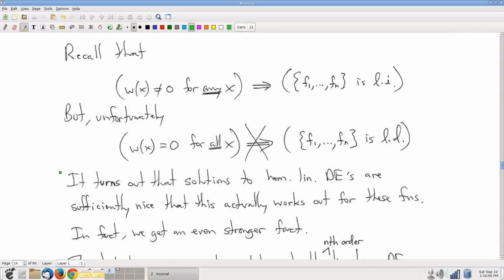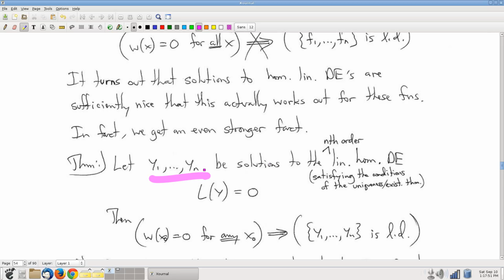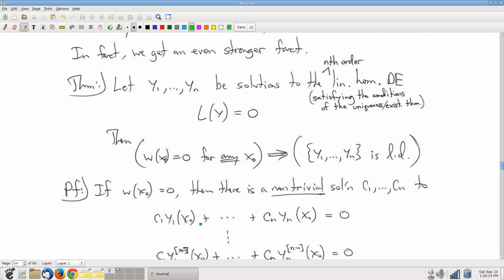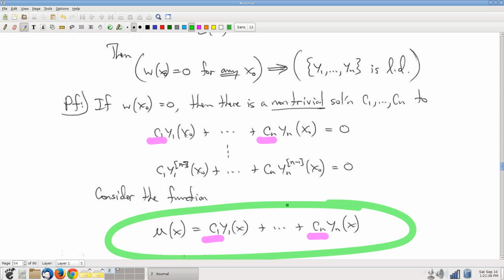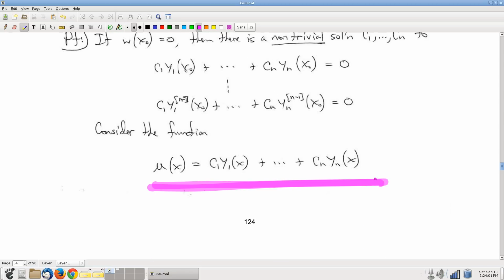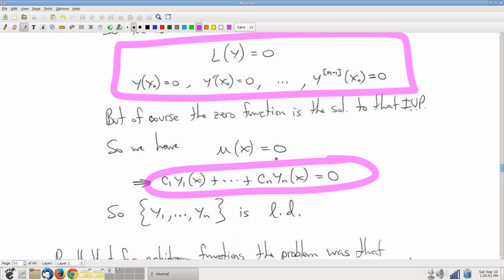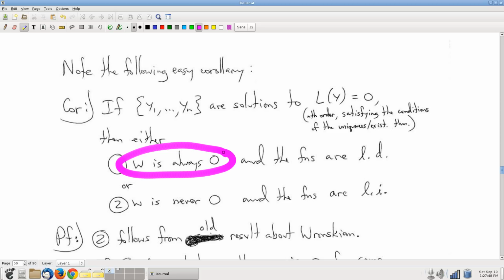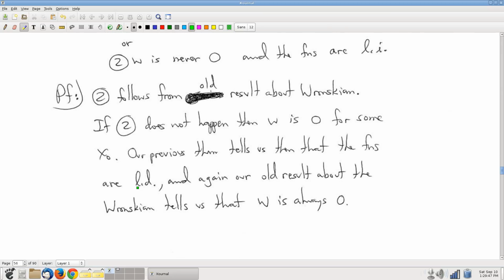CBrayMath216 4 1 d